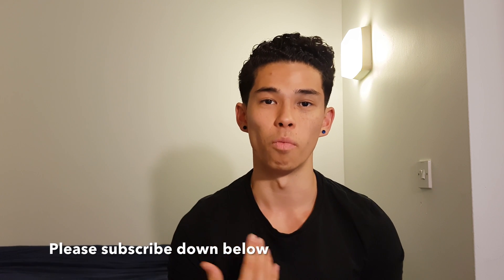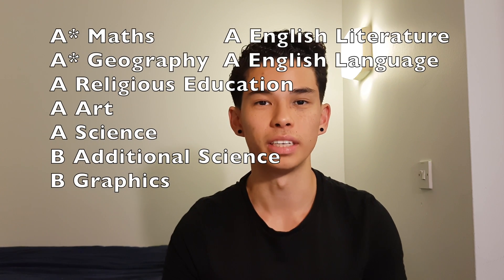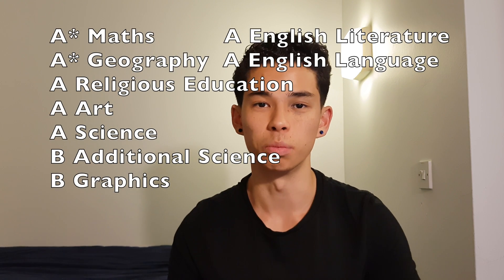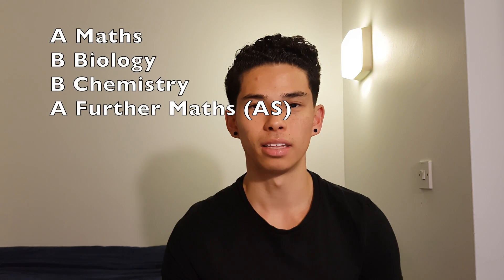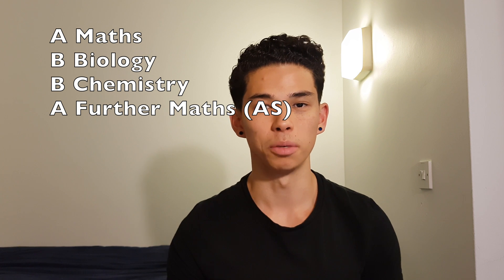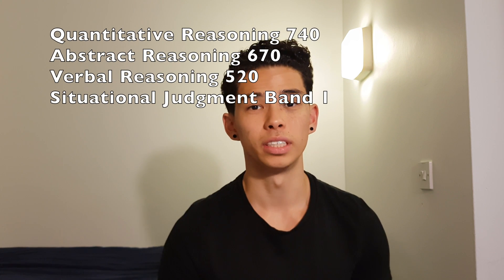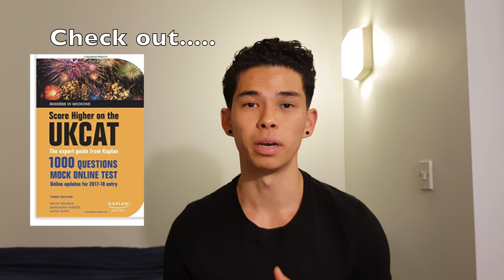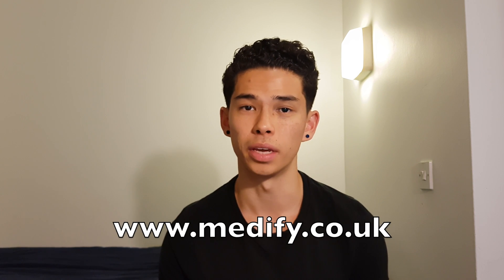Medical School Application | My GCSE's, A-Levels, UKCAT, Work Experience, Extracurriculars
Whats up guys! My name is Kenji and I am currently a medical student at King's College London after graduating from the University of Birmingham with a Bachelor's degree in Medical Science (BMedSci). In this video I tell you guys about my Medicine application process in the UK. I talk about my GCSE's, A-levels, UKCAT, degree classification, work experience and extracurriculars. I'm not saying that these are the grades you need for Medicine, I just want to share my story with you guys :D